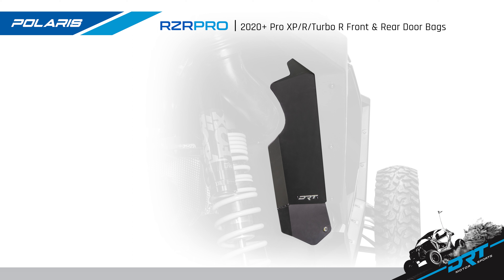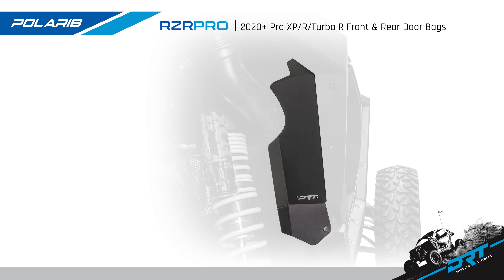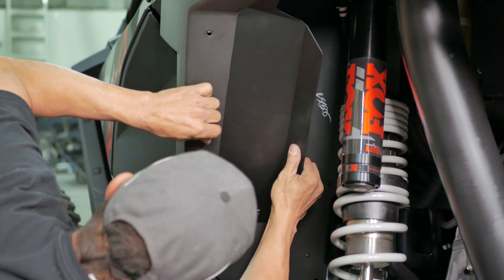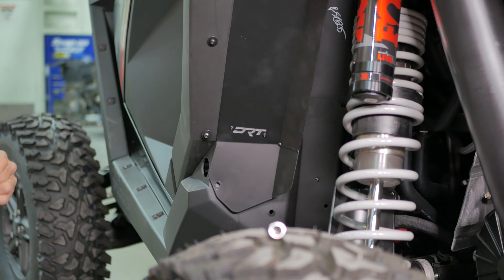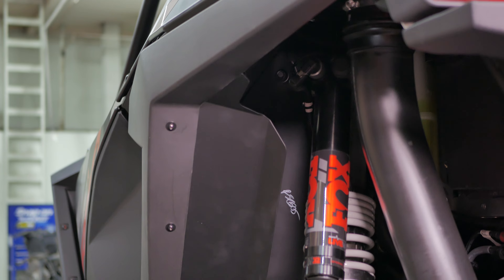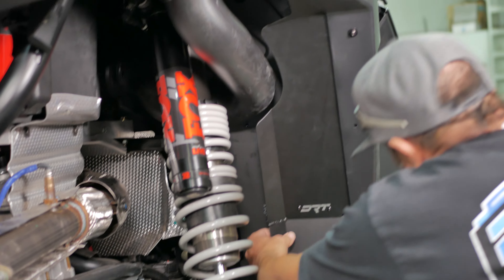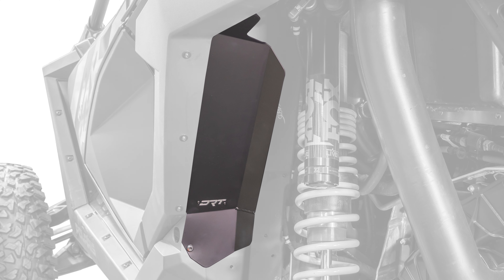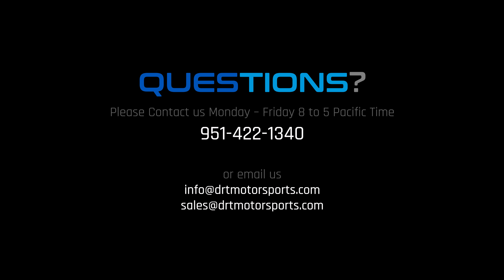DRT Motorsports Polaris PRO XP / TURBO R Aluminum Rear Inner Fender Guards installation.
Product # 20005PT02101 / 20005PT01101

DRT Motorsports 3pc Modular Radius Rod Plate adds strength, reliability, and service access to your side by side all in a stylish package.

The upper and lower braces are made of thick aerospace-quality 6061-T6 billet material.  The 3D machined hitching loop also starts from a billet aluminum block of 6061-T6 material.  A thick sheet metal plate locks the unit together.

The upper and lower radius rod attachment points keep your suspension components locked down while the removable center steel plate allows access for service to your transmission fluid plug on Turbo R models.

This DRT Motorsports 3pc Modular Radius Rod Plate for the Pro R / Turbo R platform includes a 3D Billet machined hooking point which is not provided by OEM at this location.

DRT Motorsports P/N 20010RR93200 replaces OEM P/N 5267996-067, 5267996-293, 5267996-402, 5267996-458, 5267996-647, 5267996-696, 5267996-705

If you have any questions regarding this product and/or the installation process, please reach out.